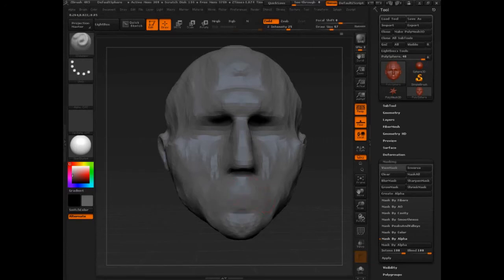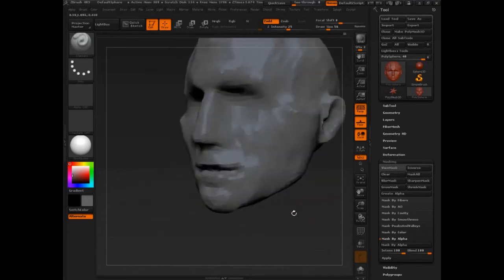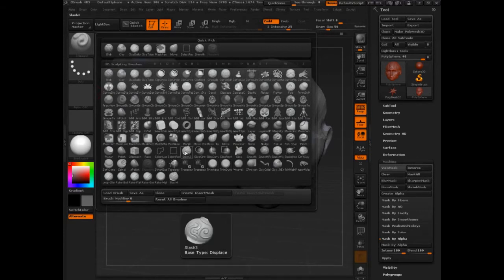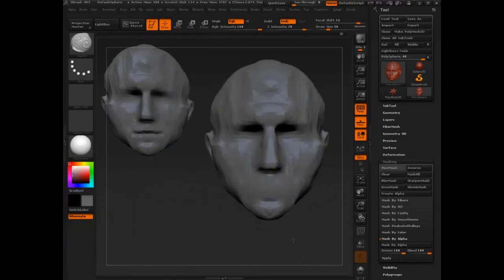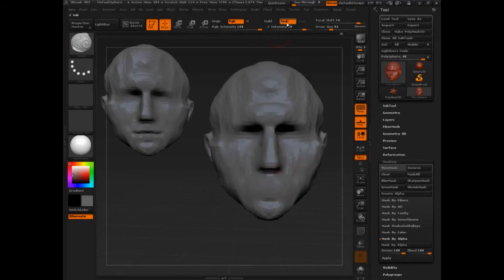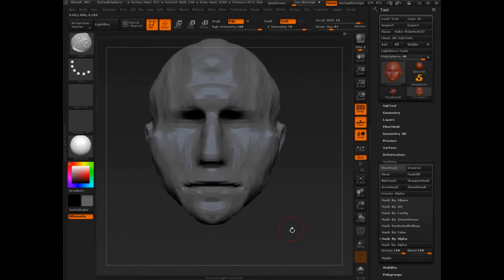ZBrush | Full Training Course | Project 1 - Lesson 7/11 | Using A Knife Tool